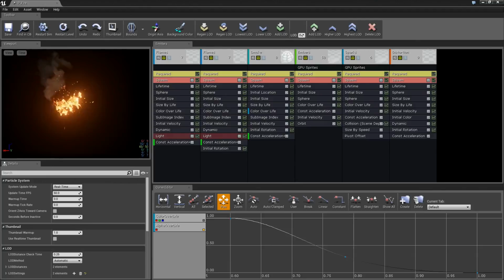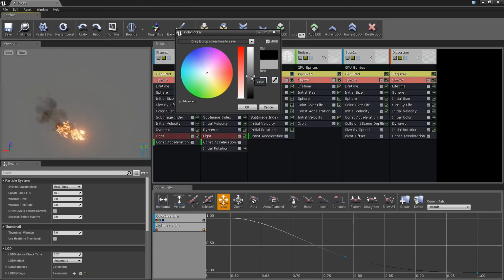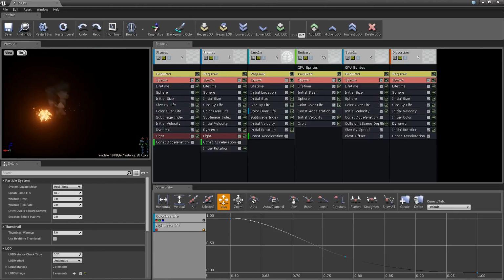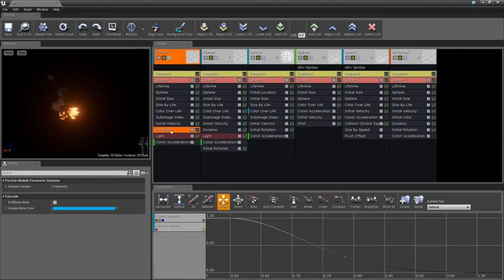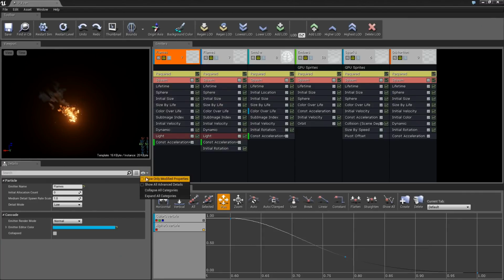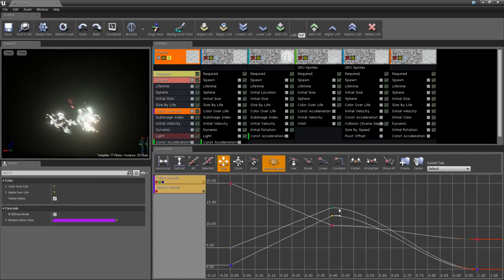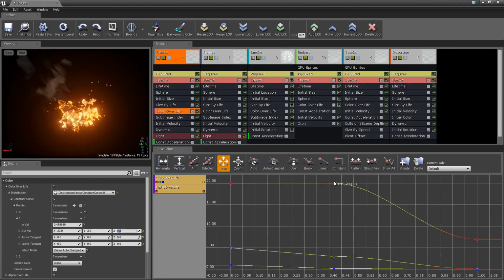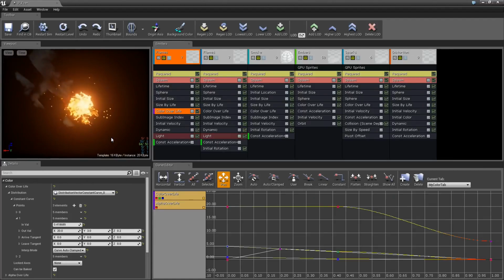Intro to Cascade 02 Cascade at a Glance v4 2